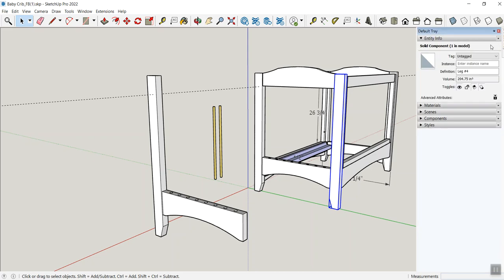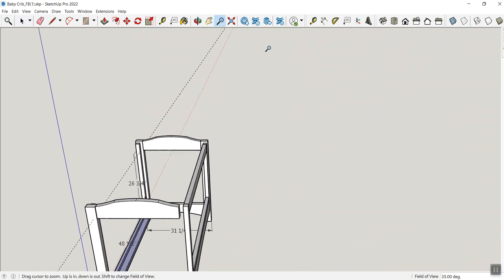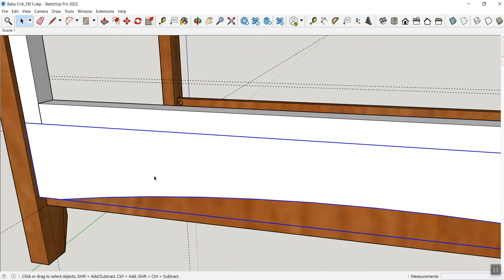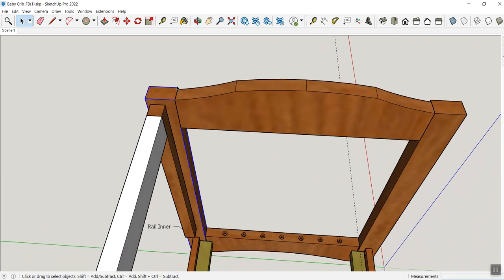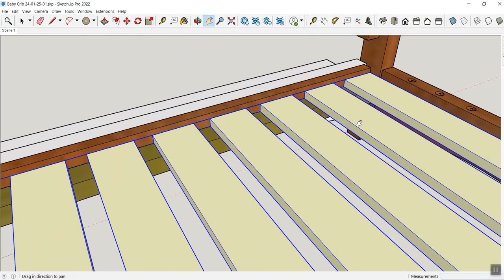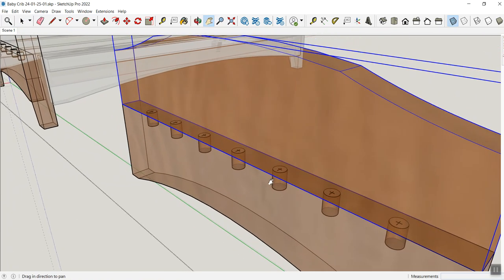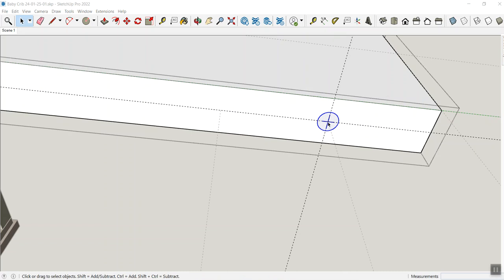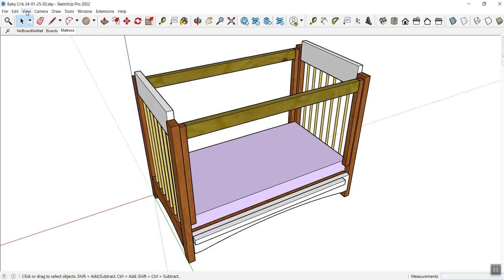Crib Fixes for Benny Bolagna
This was a SketchUp fix for Benny Bolagna whos drawing got corrupted
DoorCountyRustic.com

It’s About Knock-Down®